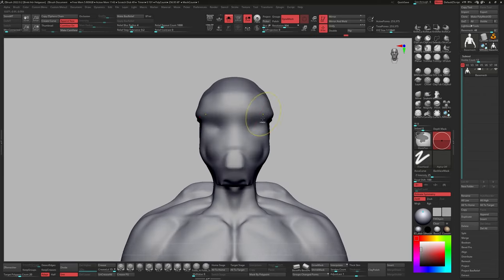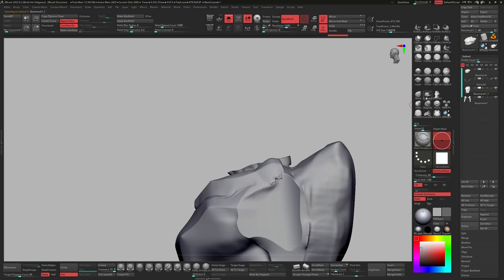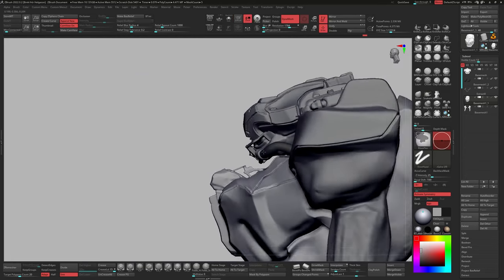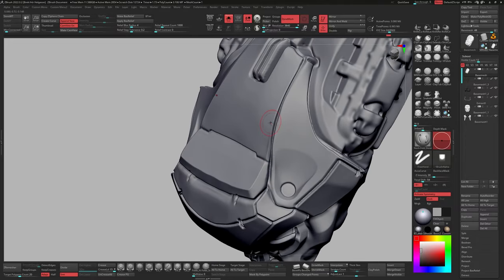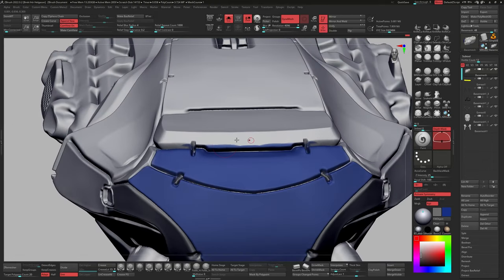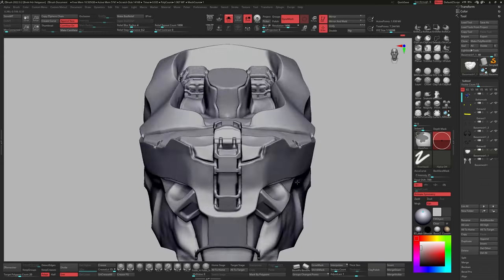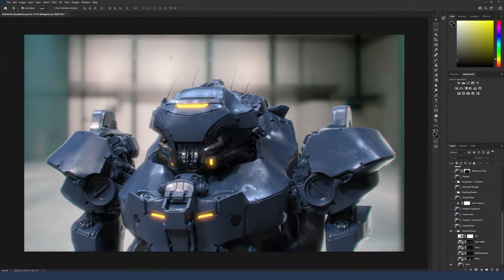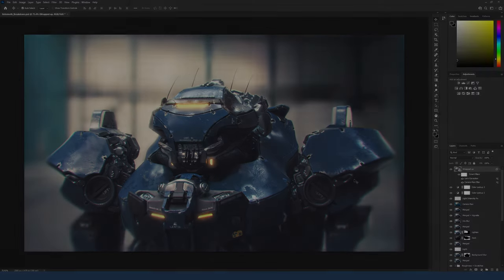ZBrush - Behemoth Timelapse [Narrated, Breakdown & Source file]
Let me know if you want more timelapse videos like this in the future.

--TIMESTAMPS
0:00 - Prologue
1:19 - Timelapse Start
2:37 - Project & ZBrush close holes trick
4:37 - Timelapse
6:48 - Reference Talk
7:52 - Timelapse
11:42 - Kitbash Talk
12:58 - Timelapse
21:40 - My Workflow Talk
23:49 - Timelapse
29:11 - Project Overview Talk
31:00 - Timelapse
37:24 - Polypaint Talk
38:32 - Timelapse
44:45 - Design & Personal Talk
47:14 - Timelapse
1:17:10 - Keyshot & Resources Talk
1:18:36 - Timelapse
1:21:53 - Photoshop File Breakdown
1:29:45 - Outro